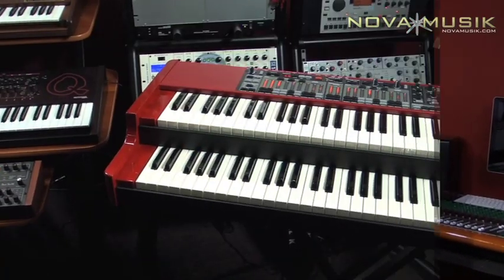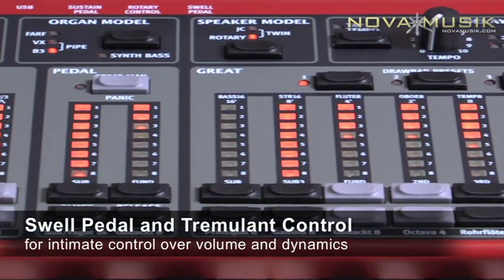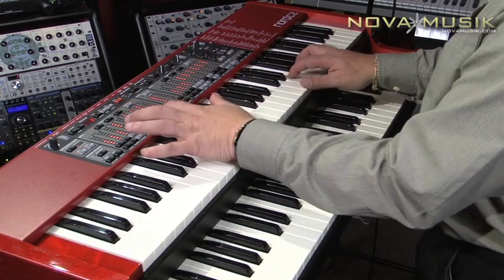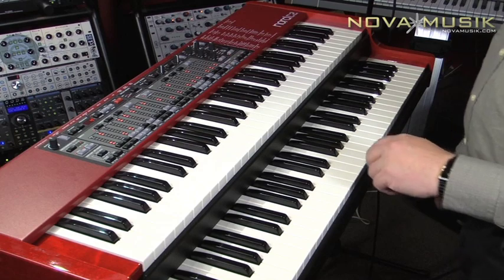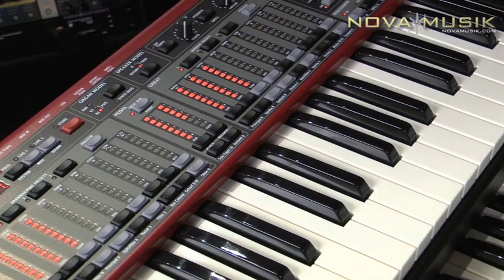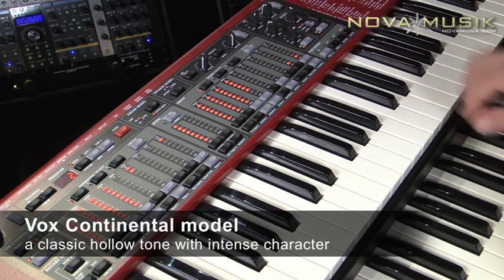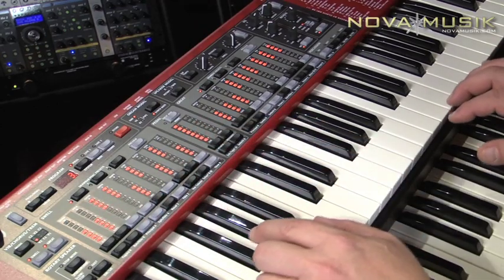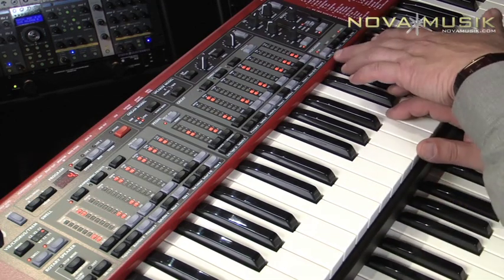Novamusik.com Nord C2 Combo Organ Full Demo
Chris Martirano from Nord USA gives a full demonstration of the Nord C2 Combo Organ.